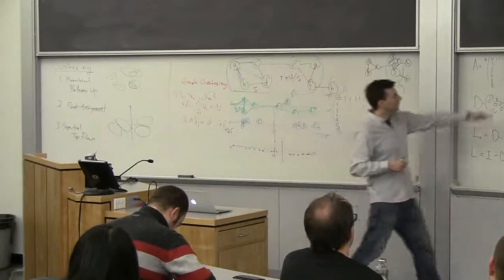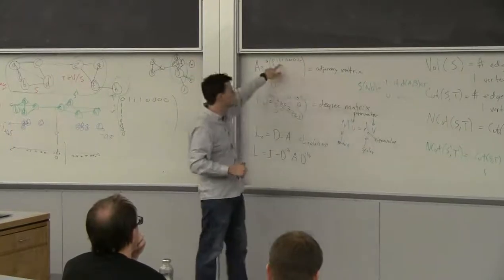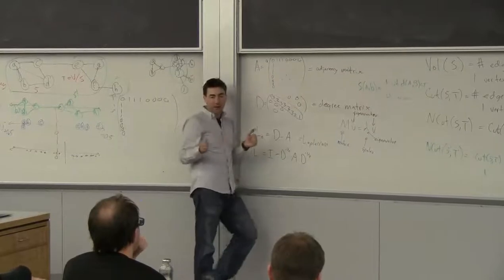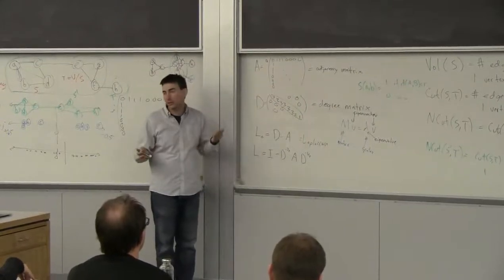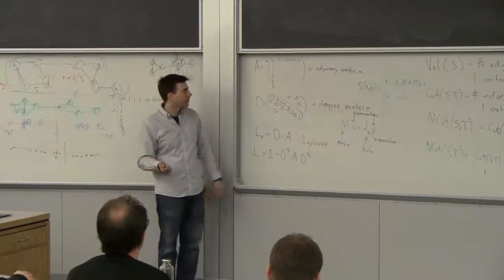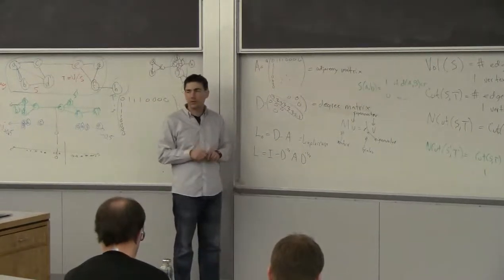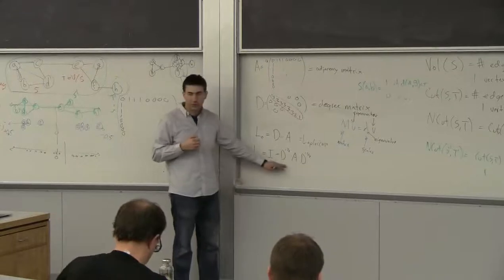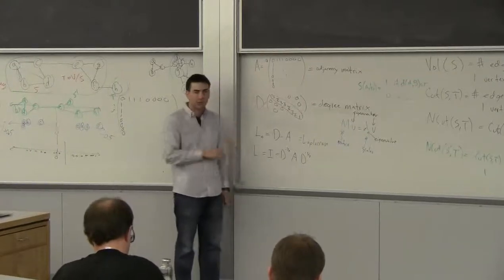Data Mining Lecture 11 Part 3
Spectral Clustering